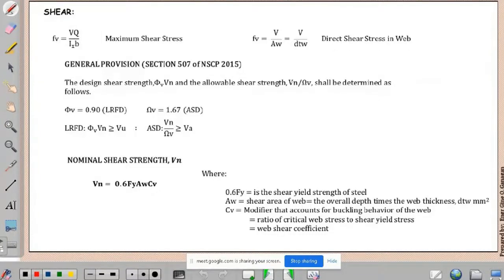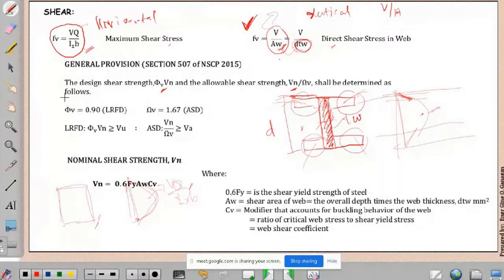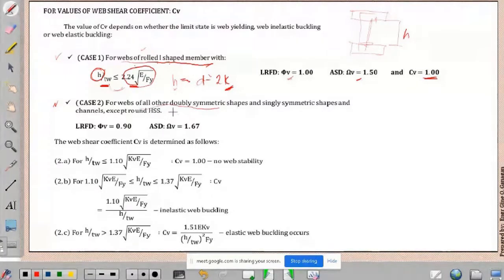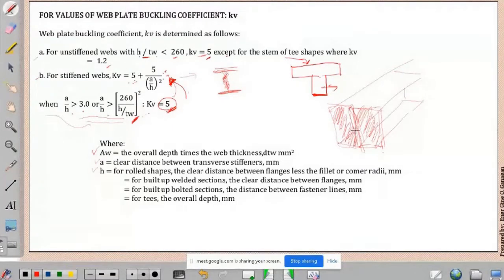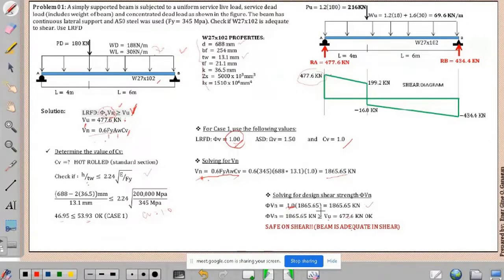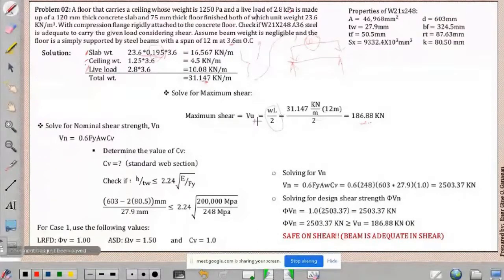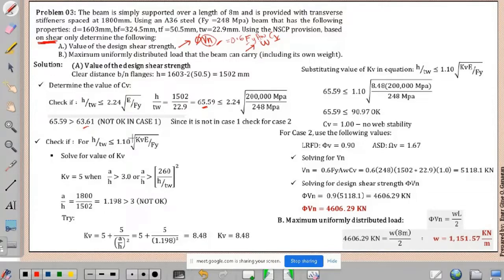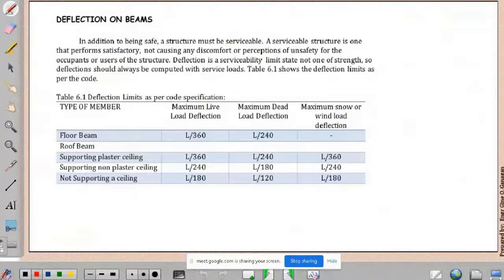Shear and Deflection Part 1